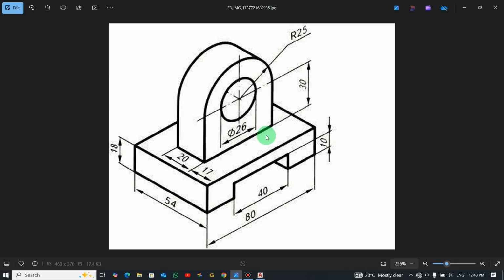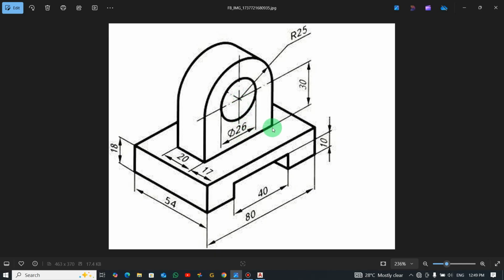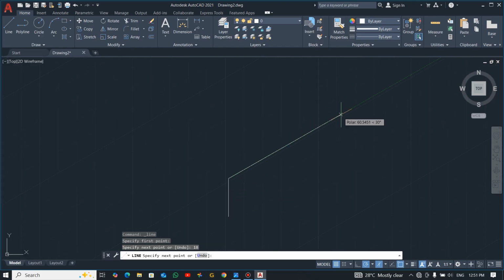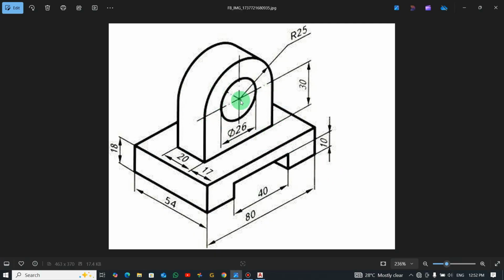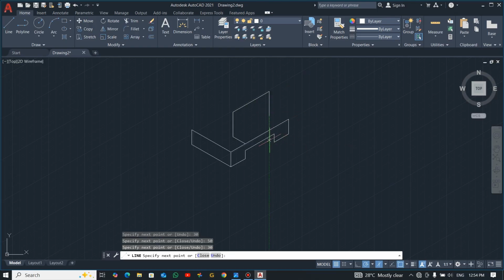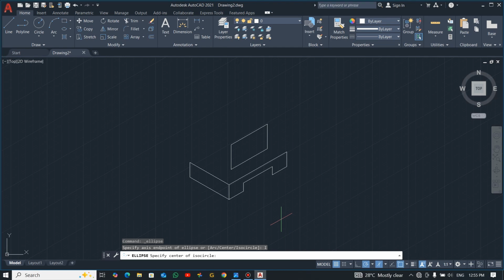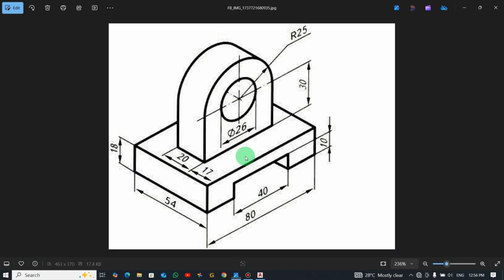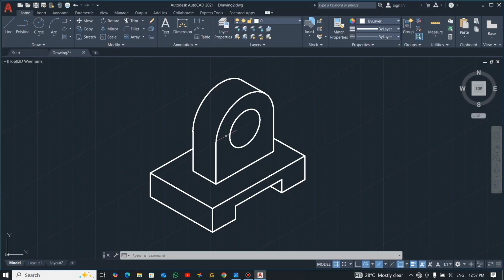AutoCAD Isometric Drawing Lesson #01.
In this tutorials, I will cover most of the basics a begineer needs to starts Drawing isometeric Drawings in AutoCAD.